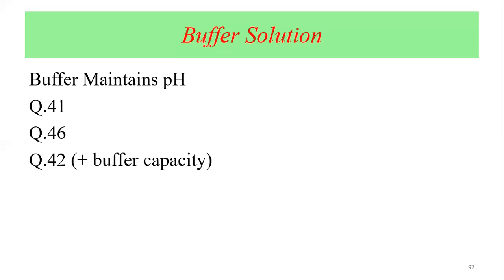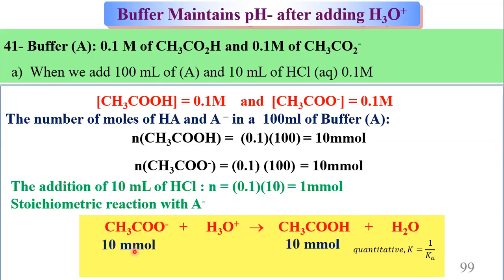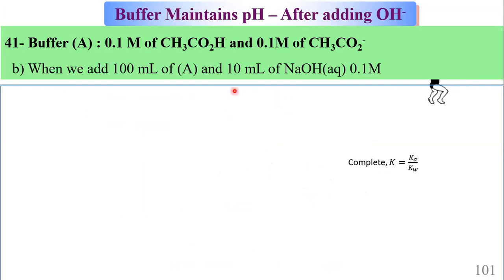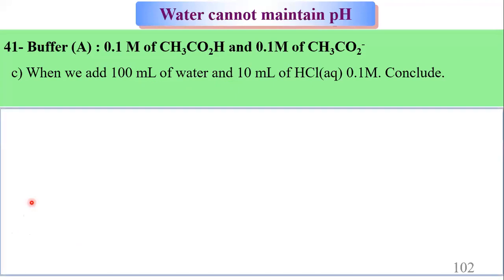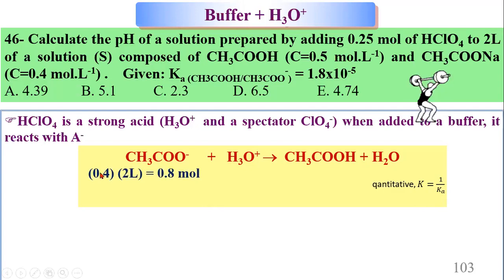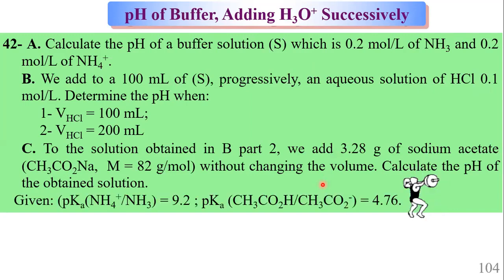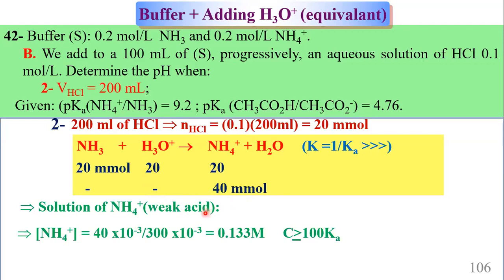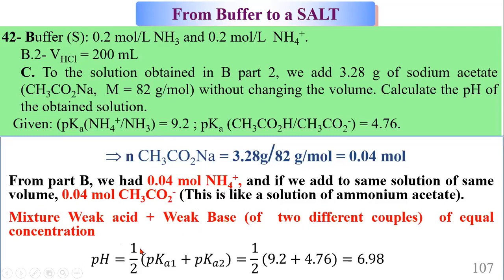3.4 Exercises, Buffer Maintain pH (Q.41, Q.46, Q.42)